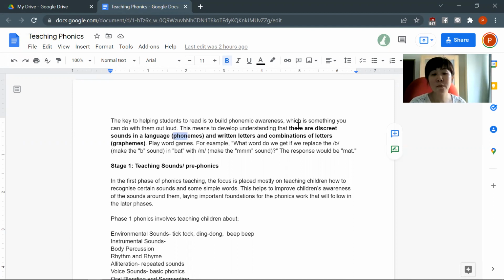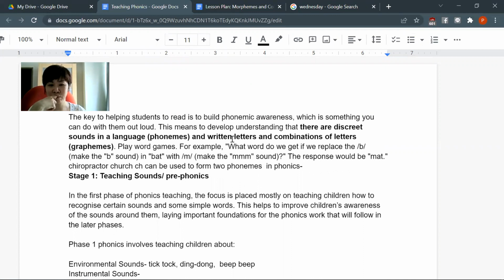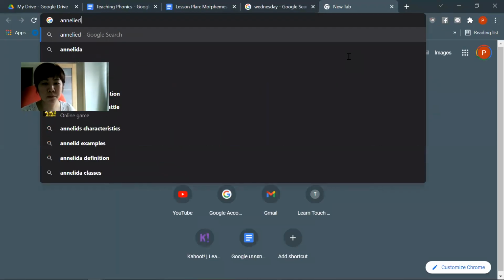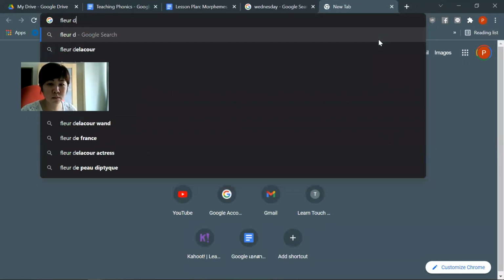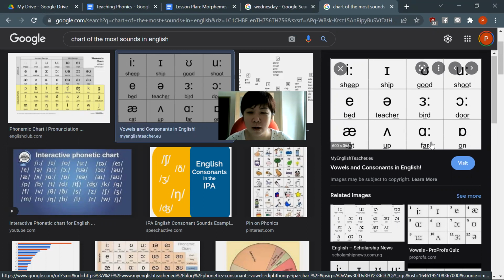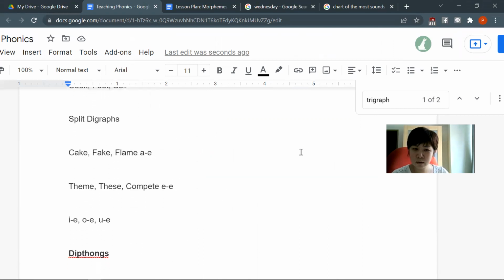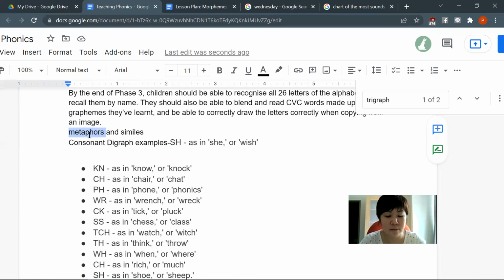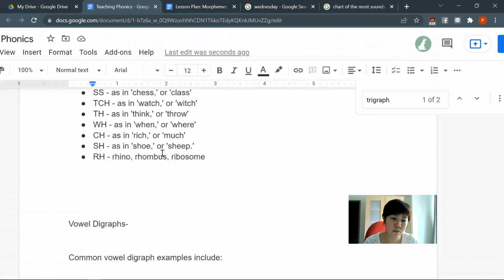Advanced English March 1st 2022